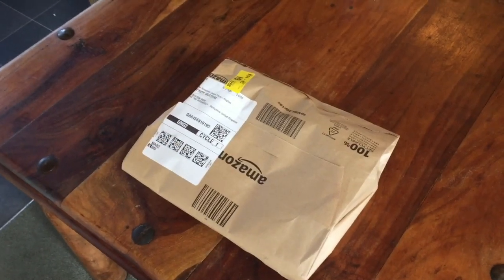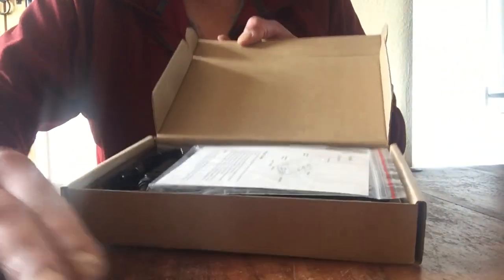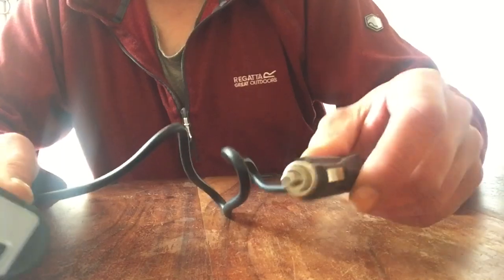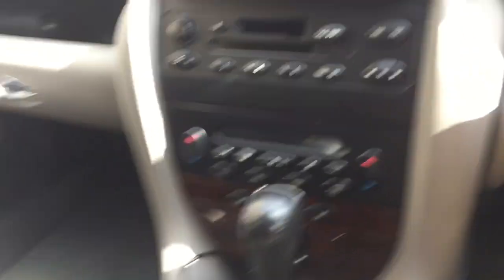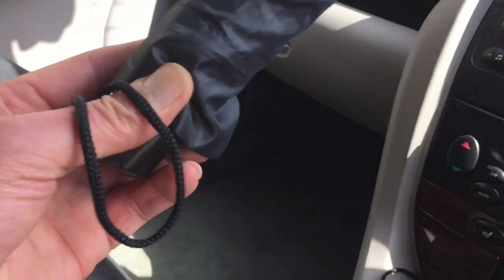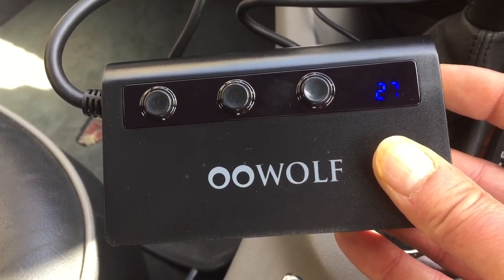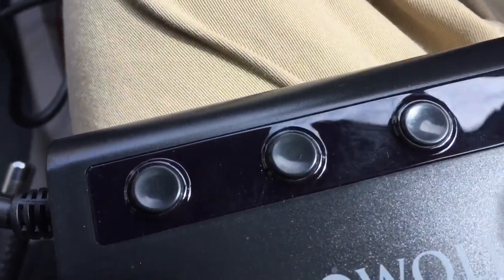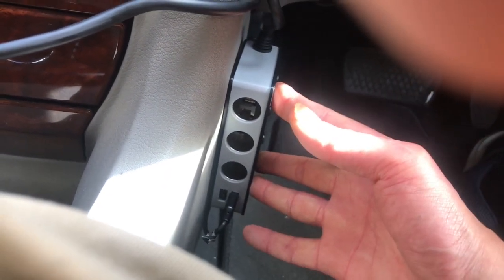Road Trip Preparation! Fitting a central control & command unit to the company Rover 75 CDTi Tourer.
In which I excitedly prepare the company Rover 75 Tourer for the inaugural company road trip…

I’ll never ask you to support me personally, this channel is my hobby and I do it for my pleasure, and hopefully others’ too. Neither will I ever try to sell you merchandise. However, if you would consider supporting me in the work that I do to support others by making a donation to the charity network I run, I would be deeply grateful. You can donate in complete safety via a secure online PayPal portal by following the link below, where you will also find full details on the U.K. Singles Network and Singles Charity. Thank you so much…🙏

I would however definitely ask you to follow the Facebook page, which you’ll find

And also to join our Facebook community to interact with other like minded souls, and plan exciting get togethers with jelly, trifle and party games.

And I suppose we can’t forget Instagram can we?

🔶 The Current £500 Cheap Car Challenge Fleet 🔶

▪️ The Honourable Shison
2002 Rover 25 1.6 iXL Stepspeed CVT Automatic
Starlight Silver Metallic
Black Leather
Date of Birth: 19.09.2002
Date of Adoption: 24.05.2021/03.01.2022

▪️ The Honourable H.J. Rover
2005 Rover 45 1.4 Club S.E.
Starlight Silver Metallic
All-Ash with Black Oak
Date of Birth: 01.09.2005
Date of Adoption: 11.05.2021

▪️ Sir Arnold Robinson
2004 Rover 75 CDTi Connoisseur S.E. 131 PS Automatic
Starlight Silver Metallic
Piped Black Leather with Light Oak
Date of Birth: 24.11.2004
Date of Adoption: 13.01.21

▪️ Ms Henrietta Pye
Rover 75 Tourer CDTi Connoisseur Automatic
Starlight Silver Metallic
Piped Black Leather with Burr Walnut
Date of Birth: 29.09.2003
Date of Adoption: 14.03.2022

▪️ The Honourable Stigbürt Von Thündercock
MG ZT 190+
Starlight Silver Metallic
Black with Blue
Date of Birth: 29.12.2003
Date of Adoption: 22.02.22

🔶 ABOUT ME 🔶
I am an ex-motor dealer and motoring journalist. For many years I ran a classic and sports car showrooms and auction house, selling modern, classic, vintage and veteran vehicle of every type imaginable. You name it, I have probably driven and written about it.

My lifelong passion for motor cars has never waned, so even after leaving the trade and a few years later finding myself divorced, rather poor, and living a quiet life in an old cottage in the beautiful Peak District the desire to play with multiple cars remained, although the budget to do so was minimal. Hence the £500 concept came into being, born entirely of financial constraint!

I’m not entirely sure what I’ve set out to do, but the aim seems to have become to buy hopefully interesting sub-£500 cars when funds allow, and with zero mechanical skill or inclination and virtually no budget keep them on the road. Taxed, insured, MOT’d, and most of all, enjoyed.

The channel also seems to be evolving into something of a personal vlog, as I believe they’re termed by the youth. I very much enjoy sharing other passions and aspects of my life, so I do hope you’ll forgive and perhaps even enjoy some of my exploits in the kitchen, wine-fuelled musings and rants, quiet times home at Windy Bum, road trips and adventures.